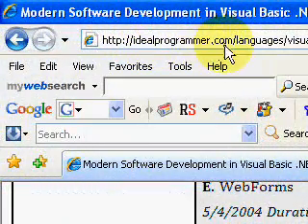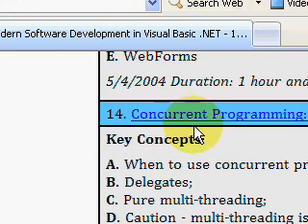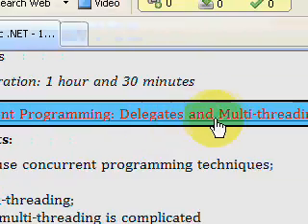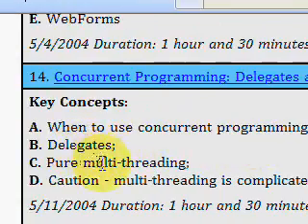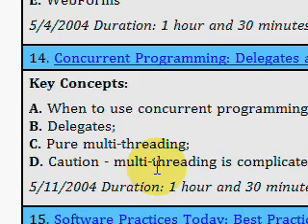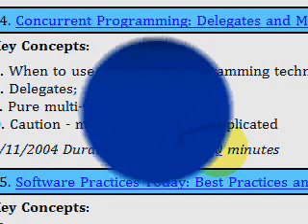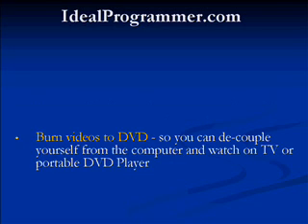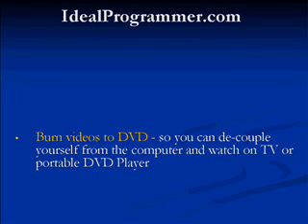Concurrent Programming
A. When to use concurrent programming techniques;
B. Delegates;
C. Pure multi-threading;
D. Caution - multi-threading is complicated